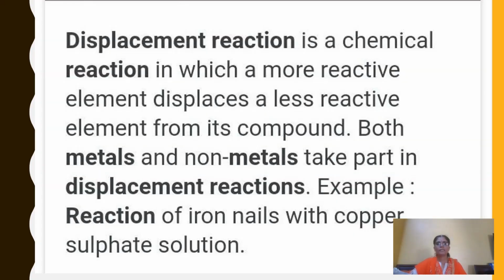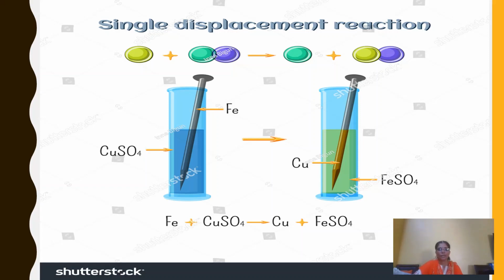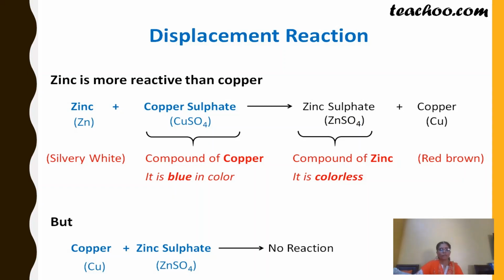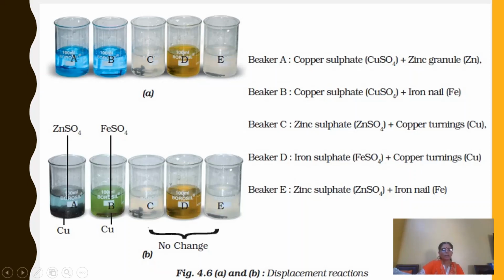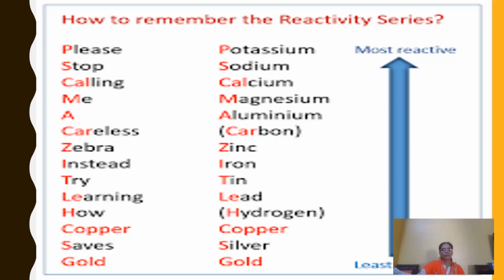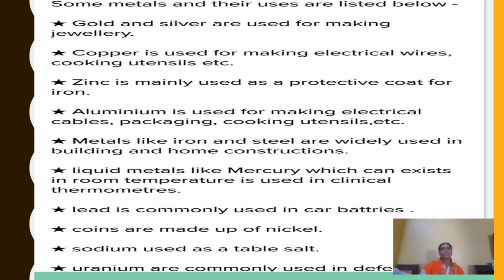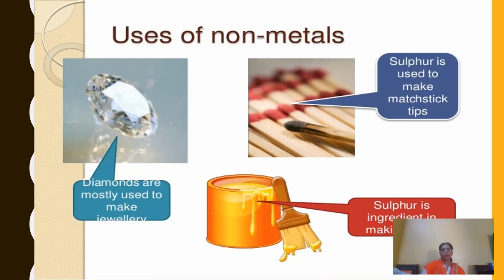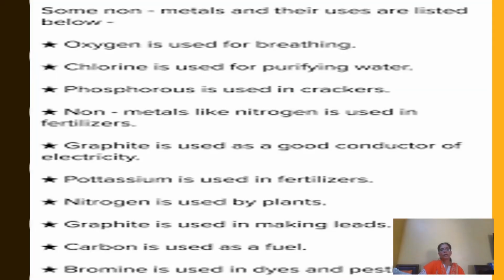Class_8_Science_Ch_4_Metals_And_Non_metals_Part_3_26_April_2021